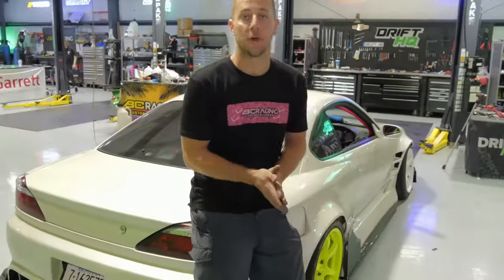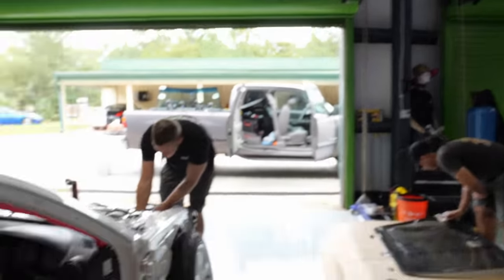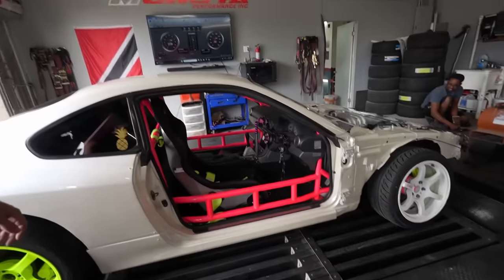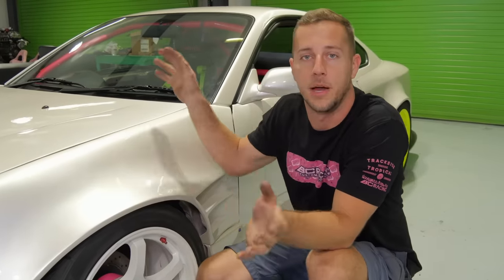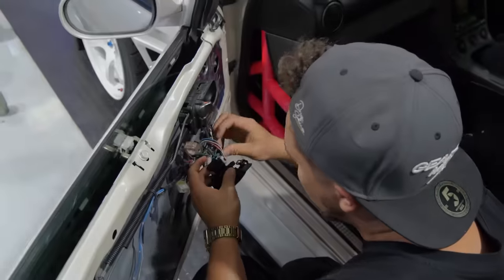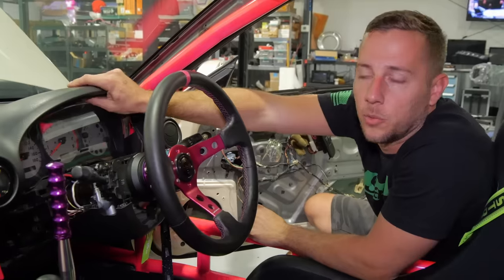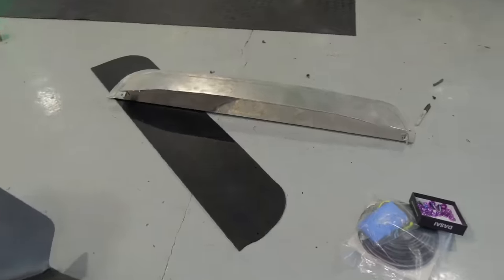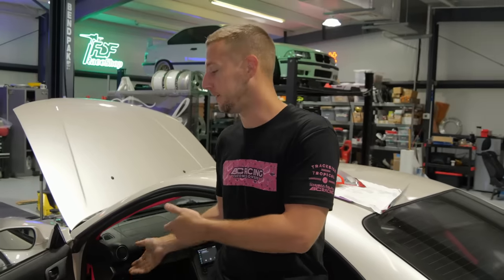Collete's DCT Rotary S15 | The Last Stretch!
Checking in with the latest on Collete's S15 – the build's pushing past the finish line. Chris gets into the nitty-gritty of dialing in those final tweaks. Dyno runs, body kit fitment, and street tests, we've got it all nailed down. The car's looking sharp, running smooth, and drifting hard. Still, the last bit is always a grind. 👊